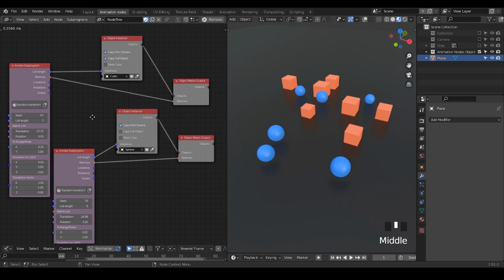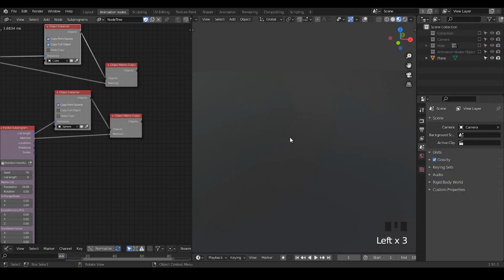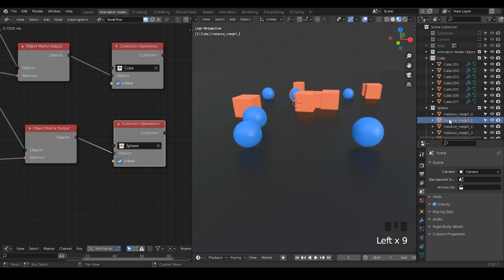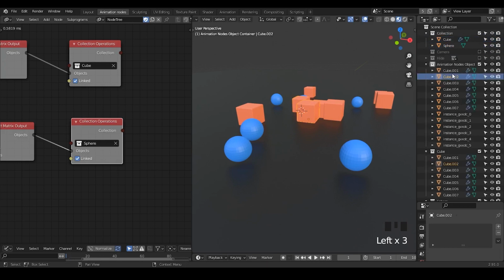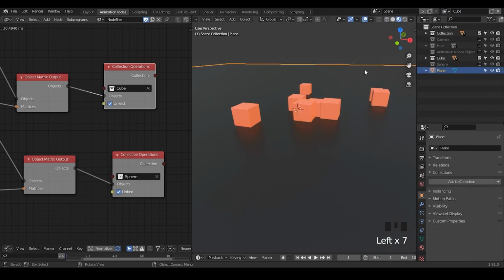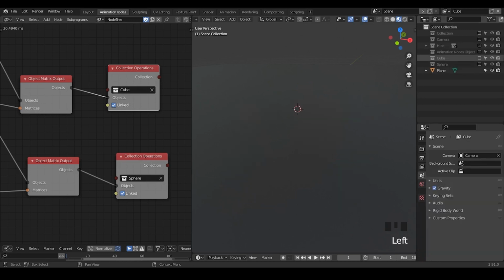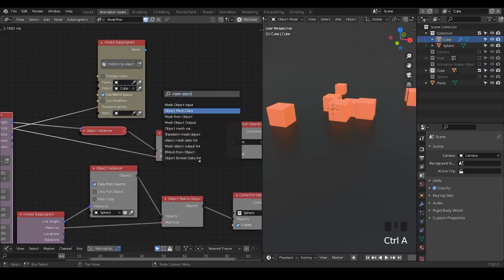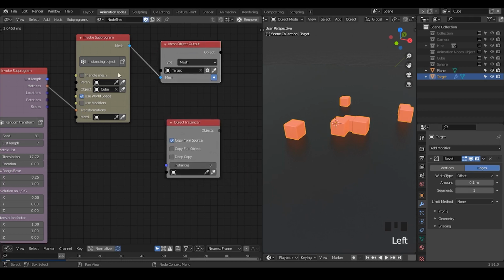[Tut] Put instances into collection - blender animation nodes; AN-I&C & AN-fundamental